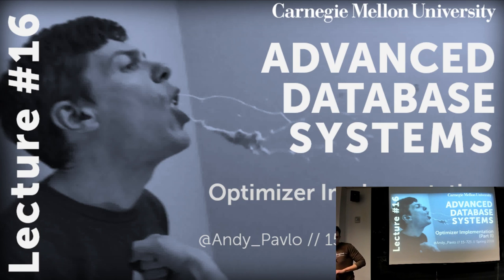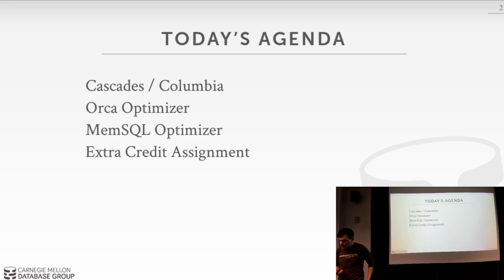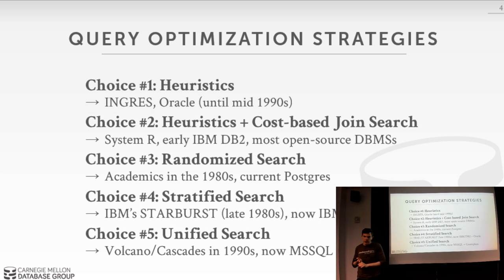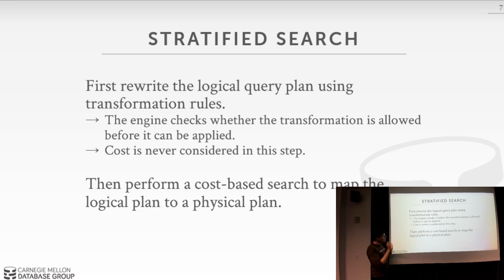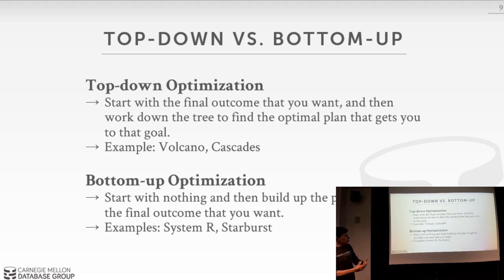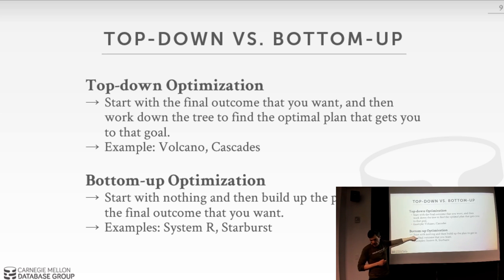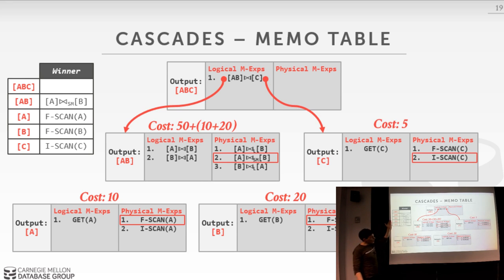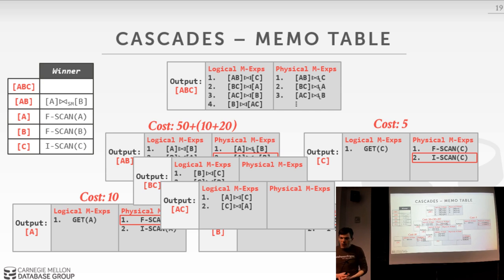CMU Advanced Database Systems - 16 Optimizer Implementation Part II (Spring 2018)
15-721 Advanced Database Systems (Spring 2018)